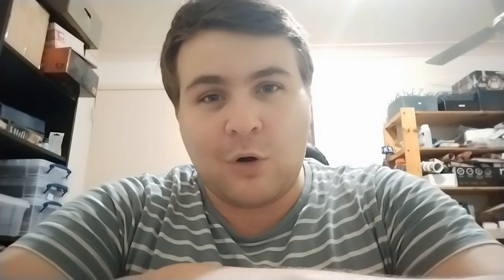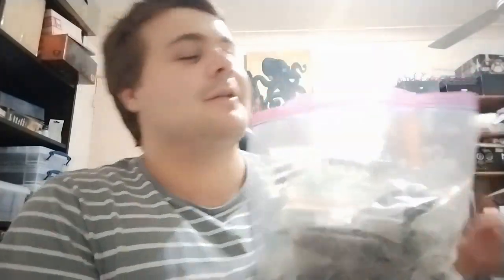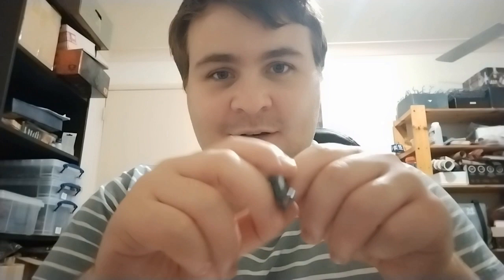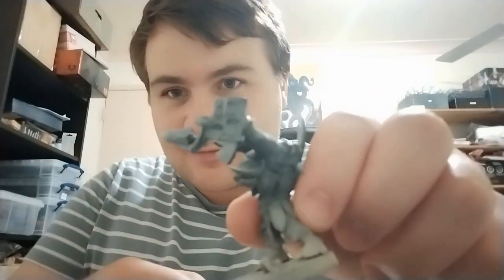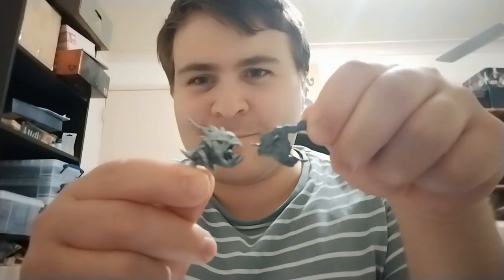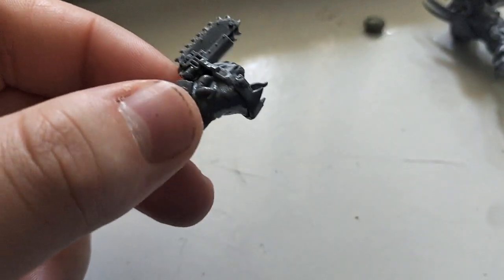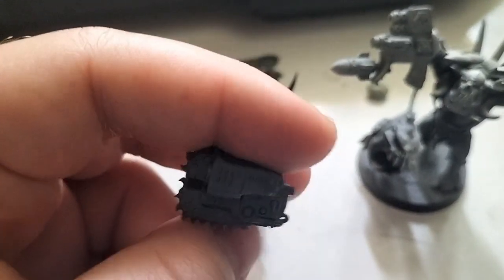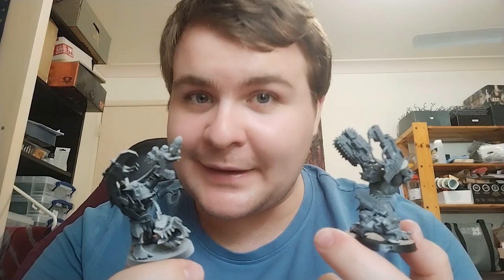Building a Feral Ork Warboss at 1am (AoS Warchanter Conversion) | 40K Orks Kitbash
Oh boy, 1am! The perfect time of day for Warhammer!
I love the look of the Aos Orruk Warclans models. They're so easy to convert and add to your army as unique-looking feral Orks. In this low-editing (lo-fi?) video, join me as I document the process of making an Orruk Warchanter into an Ork Warboss.
If things like the resolution, picture quality, or framarate of this video are a little sussy,  it's the growing pains of learning new editing software. I made this in Openshot and am still coming to grips with how to use it properly. Hopefully you can enjoy the video anyway :^)

MUSIC USED
Bucklers and Bonnets - Shovel Knight
Pastorale - Shovel Knight